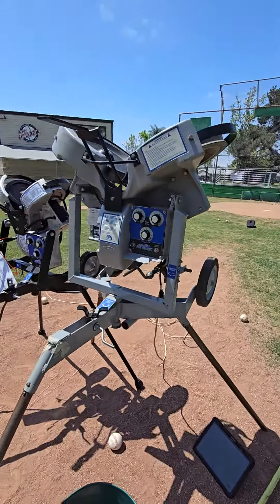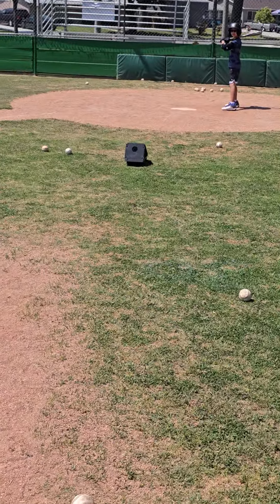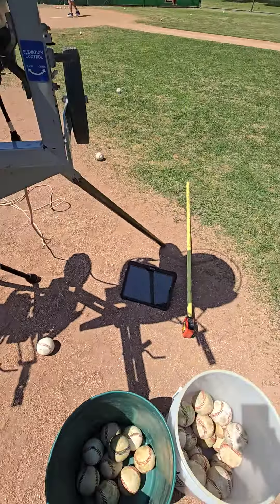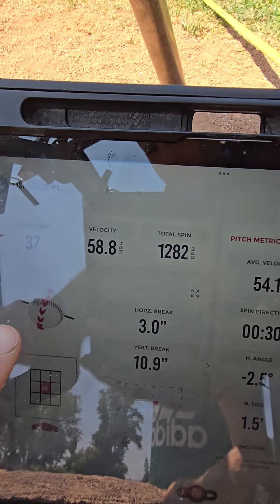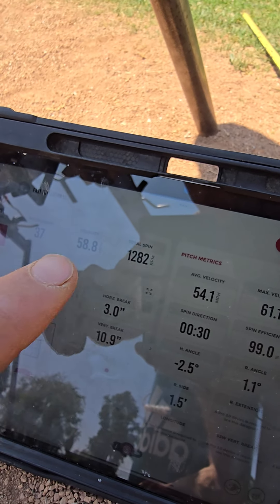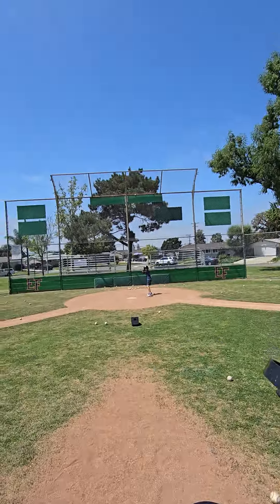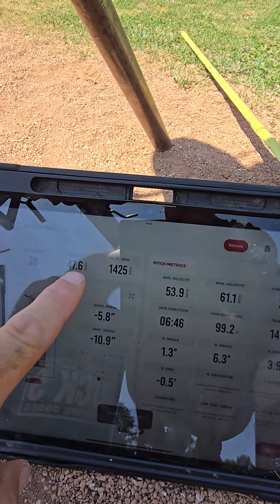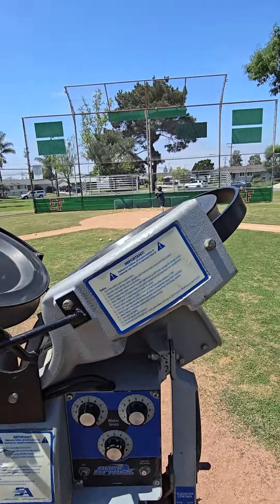Majors Rangers are in the final stretch before the TOC tournament!